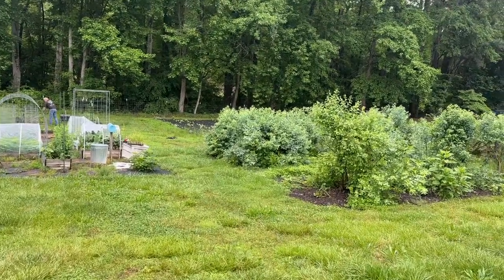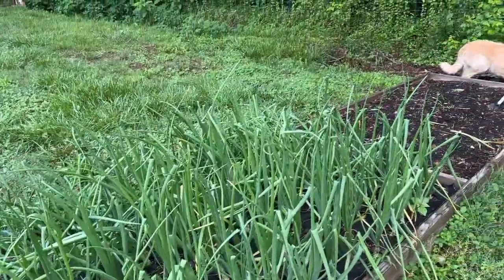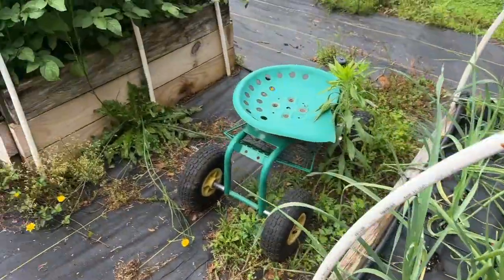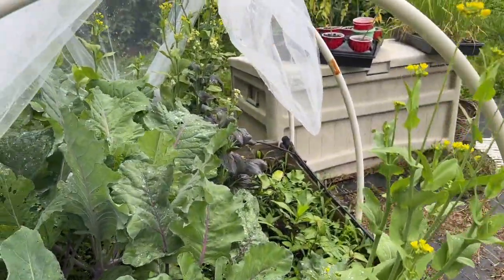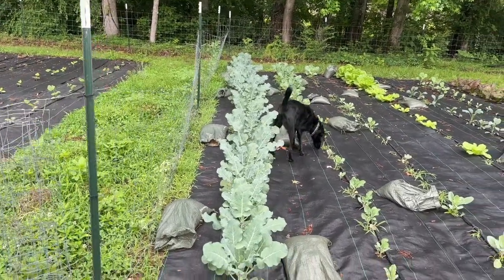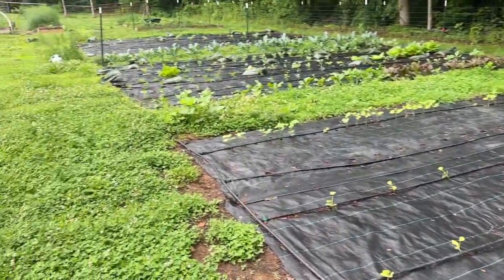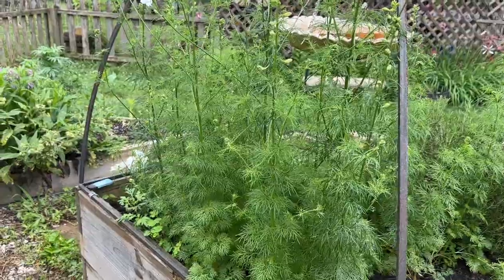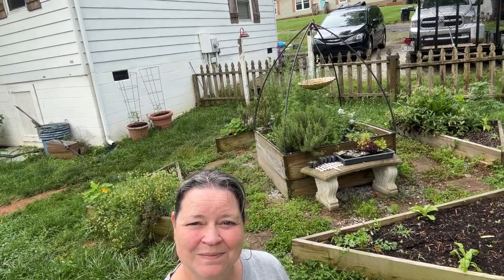Garden Tour May 2024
Things are taking off on the homestead. Our pumpkins, squash, and watermelons have sprouted and most of our transplants have begun growing well.